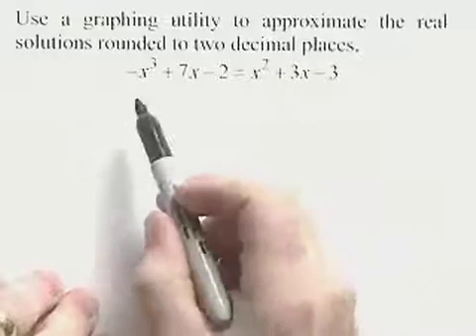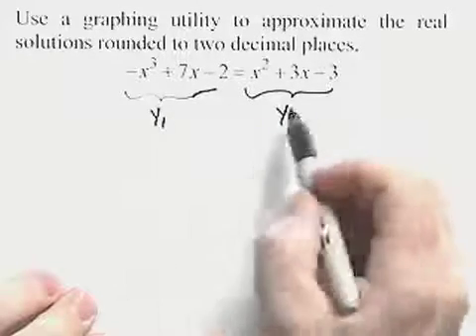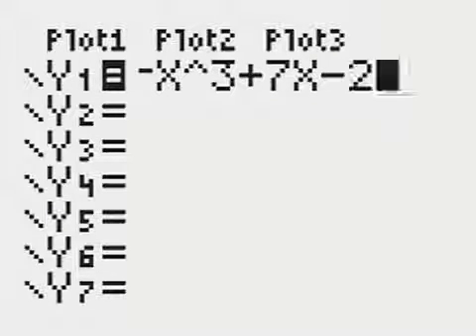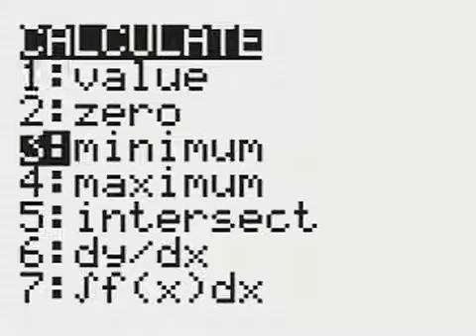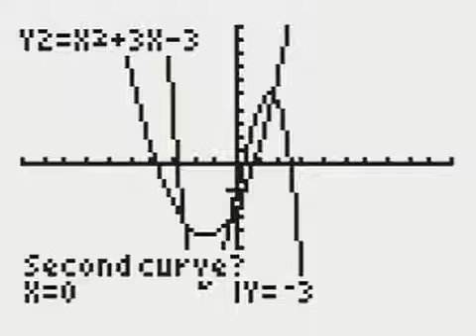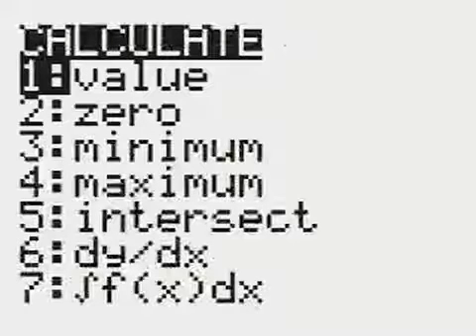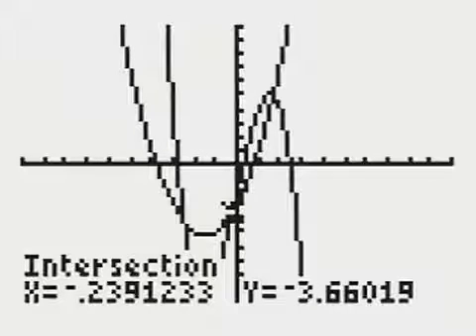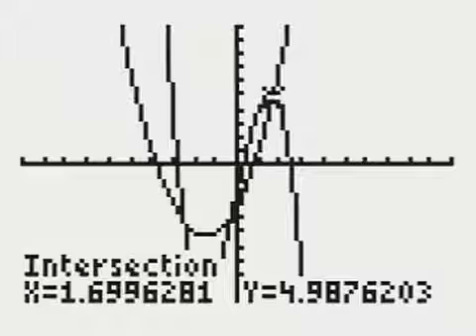Ch 1 #14 ChapterTestPrepVideos Sullivan CA EGU 7e